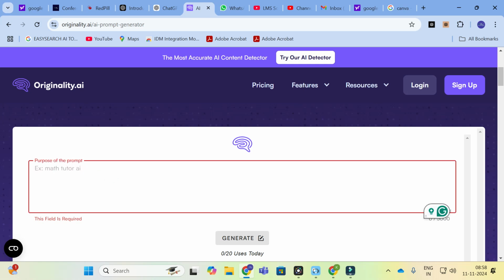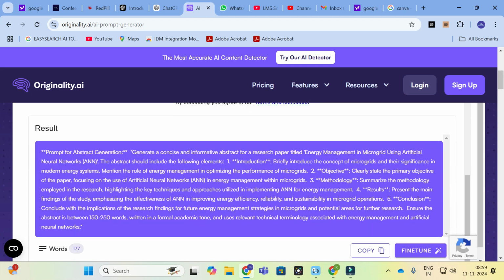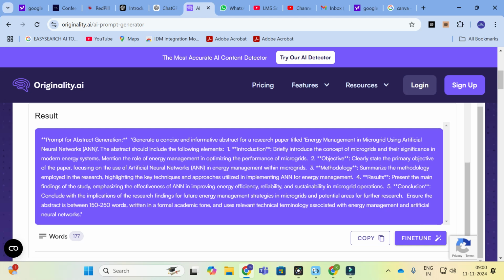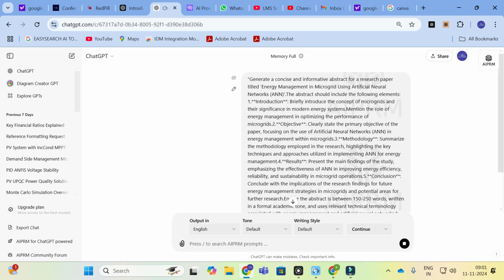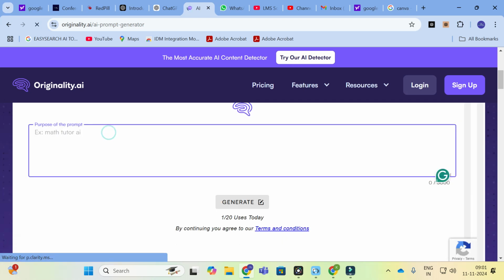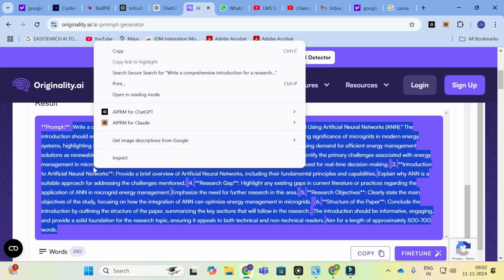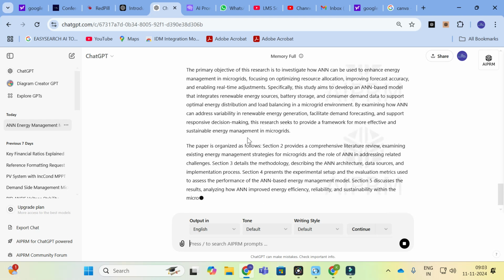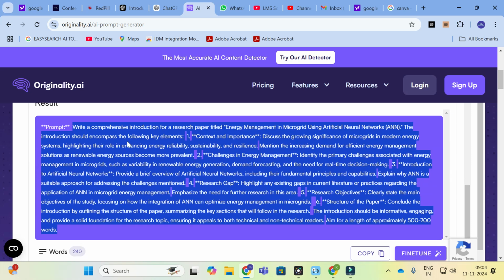AI Prompt Generator |Use the Prompt in Chatgpt to get Perfect Research Paper content |Originality AI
LMS AI Tool For Research AI Prompt Generator |Use the Prompt in Chatgpt to get Perfect Research Paper content |Originality AI

LMS AI Basic Plan: Rs. 49 / $0.6
LMS AI Pro Plan: Rs. 99 / $1.2
LMS AI Ultimate Plan: Rs. 199 / $2.4
LMS AI Ultimate Plus Plan: Rs. 699 / $8.4
LMS AI Premium Plan: Rs. 999 / $12.02
LMS AI Premium Plus Plan: Rs. 4999 / $60.12